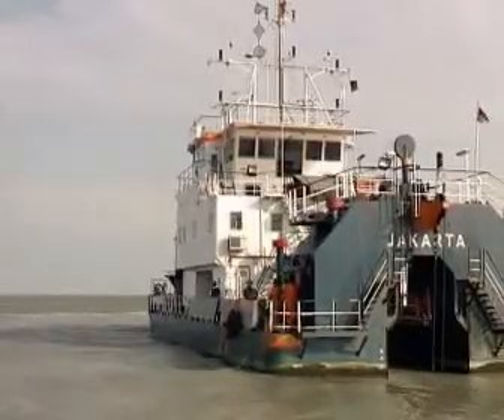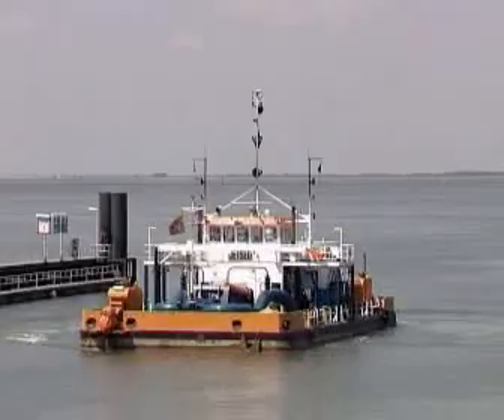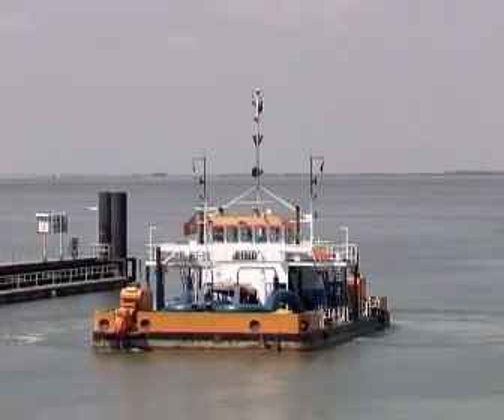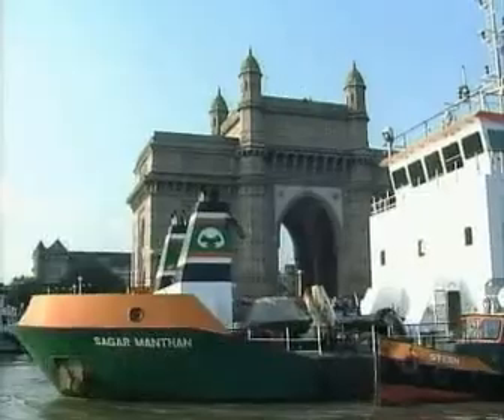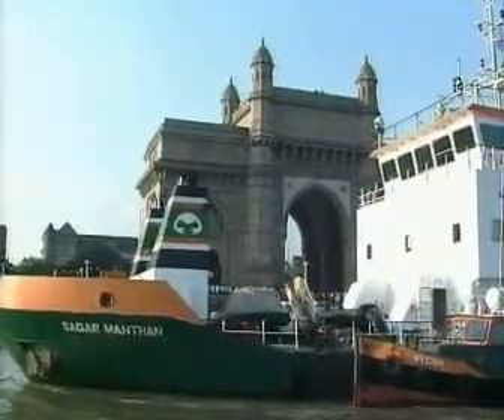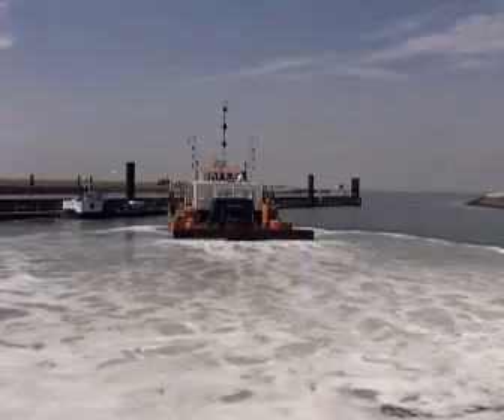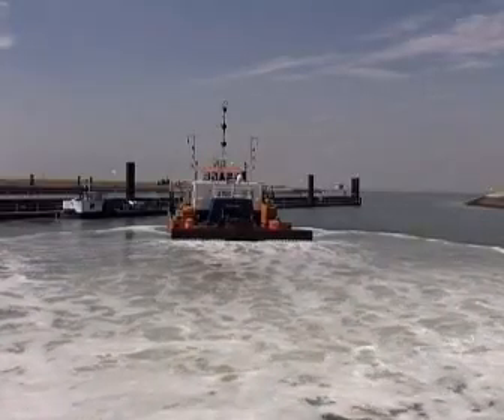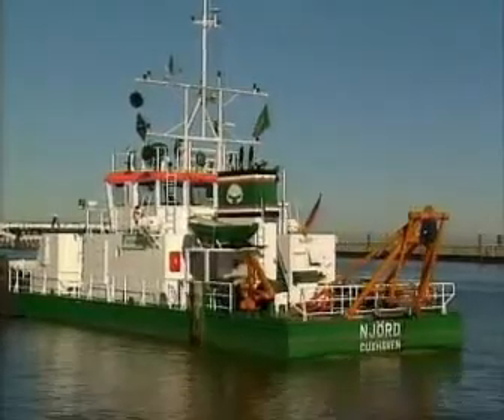Van Oord Water injection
TypeWater injection dredger

Year of construction1995
DimensionsLength overall 47.17 m
Breadth 11.20 m
Moulded depth 4.00 m
International draught 2.84 m
Propulsion2 x 450 kW
Bow thruster261 kW
Maximum dredging depth30 m
Total power installed2,096 kW
Jet pumps2 x 350 kW